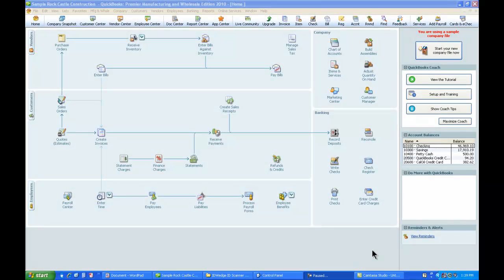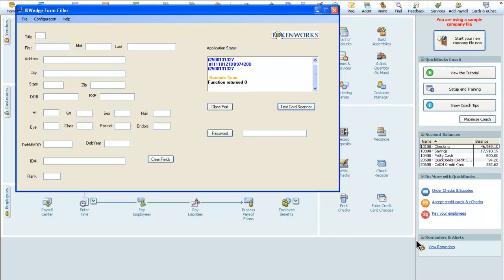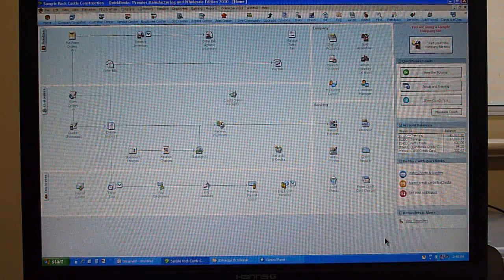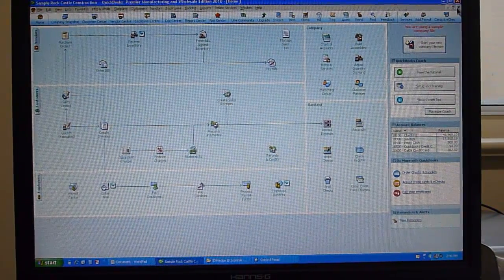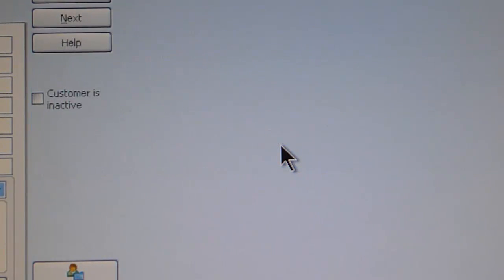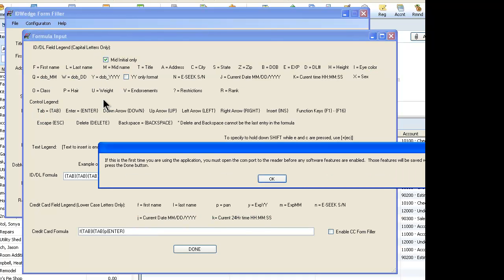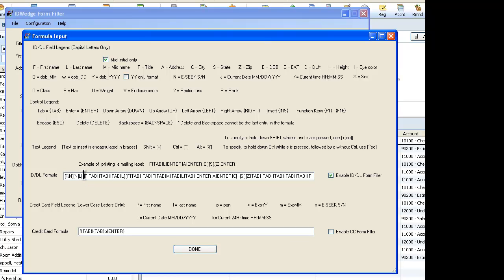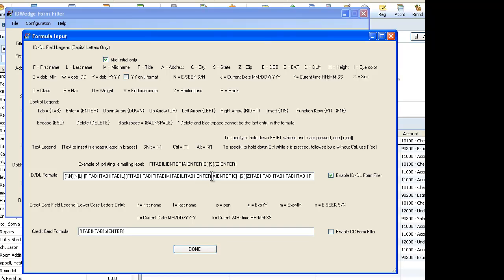ID Scanner with Quickbooks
Create a new customer and start an Invoice in Quickbook with a drivers license scanner.  TokenWorks ID Scanner IDWedge software automatically creates a new customer record, populates it with information from the drivers license and then launches the invoice form using the new customer.in less than 3 seconds!